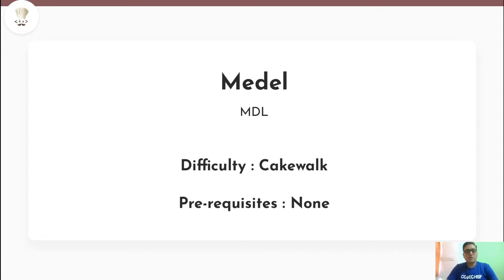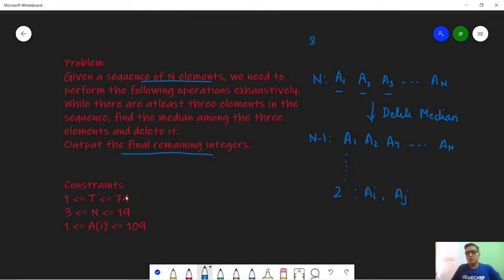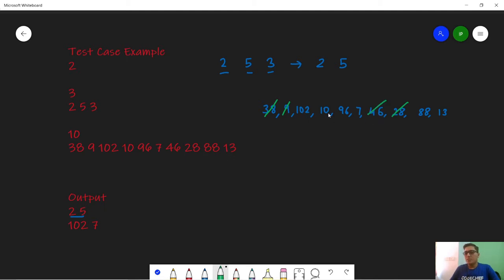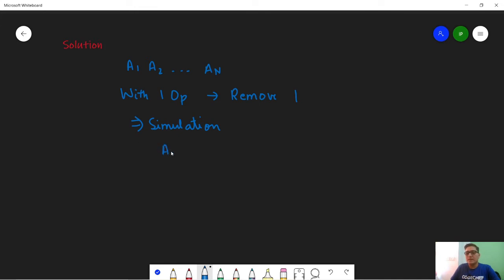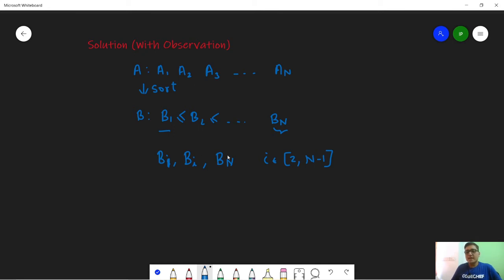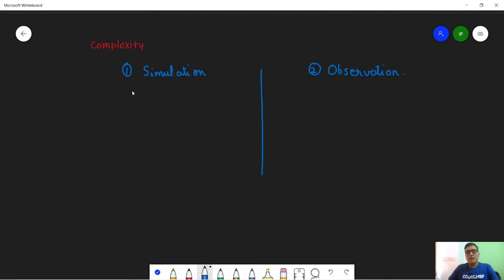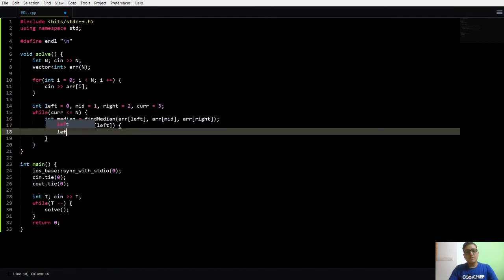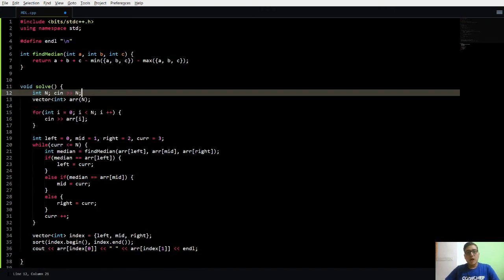MDL | Medel | Coding with Logic: CP Problems Solved cakewalk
Improve your skills and logic and master the art of Competitive Programming with CodeChef. It's best if you can solve it yourself. But if you can't, you can always check out the detailed explanation of the problem by our expert educators in these videos where top coders and experts in the industry will explain questions of varying difficulty in detail. In this video, Prajwal will be discussing the problem: Medel  (MDL ).

You can skip to watch the relevant parts:
Timestamps
00:00 - Introduction
00:24 - Problem Statement
01:53 - Test Case Explanation
03:40 - Solution 1
05:38 - Solution 2
07:05 - Complexity Analysis
07:45 - Code